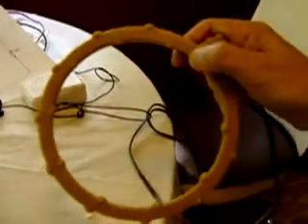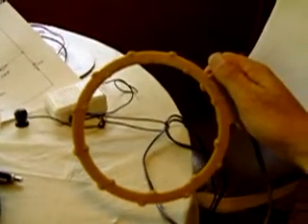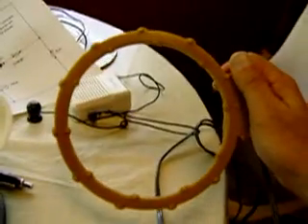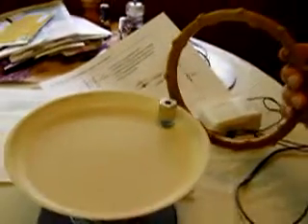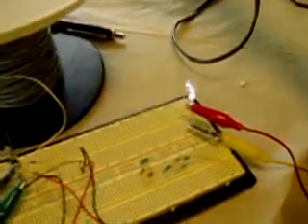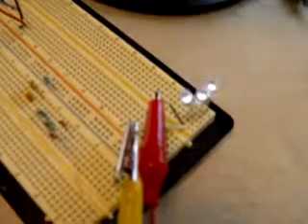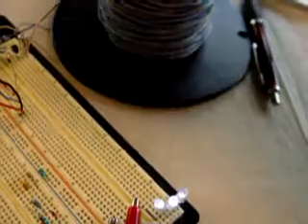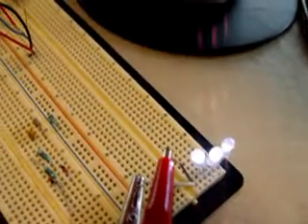One magnet no bearing Bedini / Davro motor - Load Test 3 LED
A test using a vintage TV degaussing coil. In this replication the rotating magnet supplies more then enough power to light 3 bright white LED's. If the coil is held close the magnet slows considerably